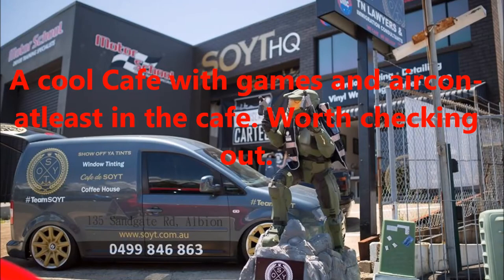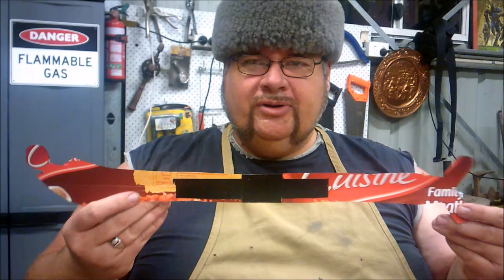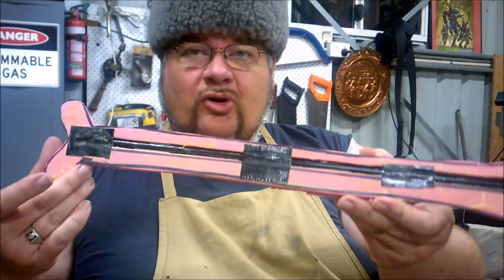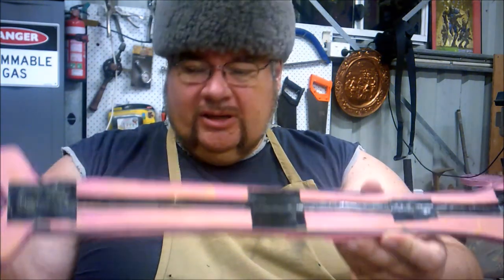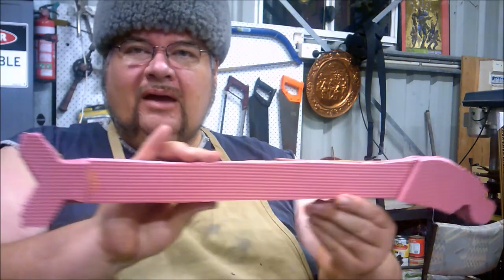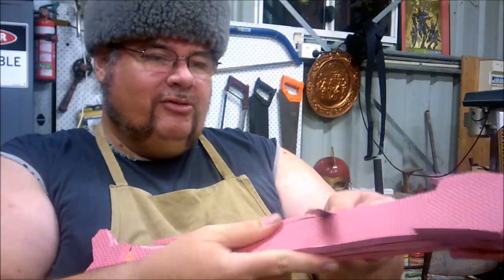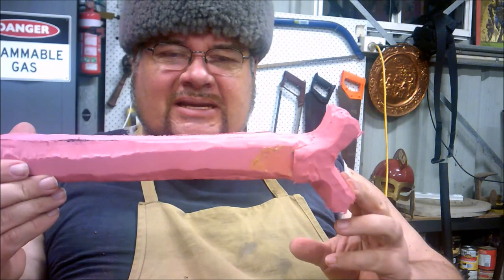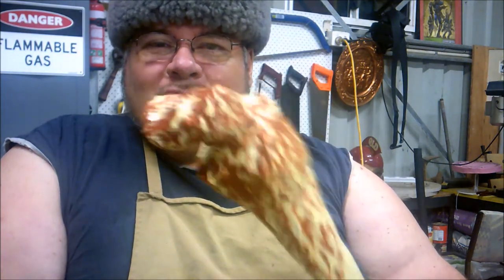leg bone club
Inspired by the lovely C.J. I will show you how to make a cosplay club from the legbone of a man. I cheap easy video using only entry level tools.